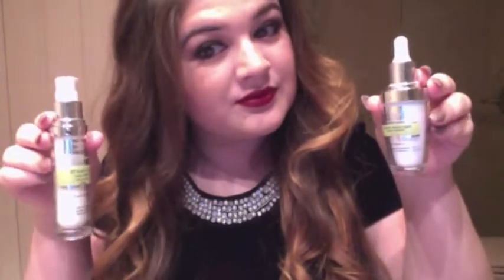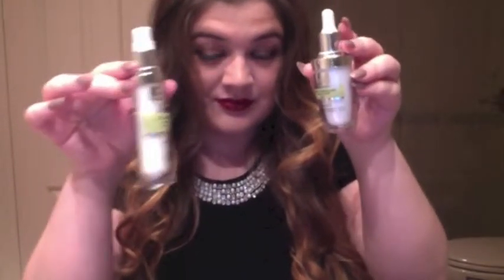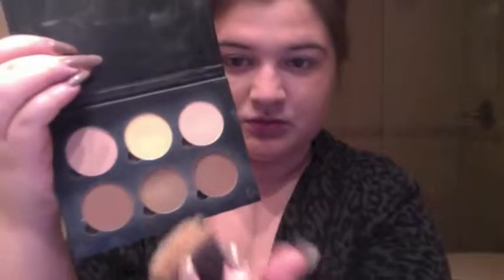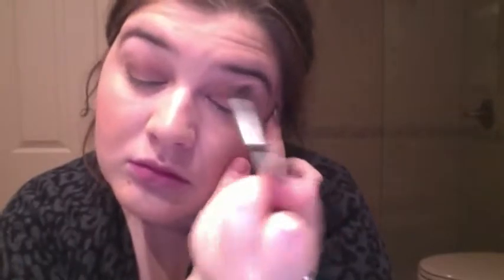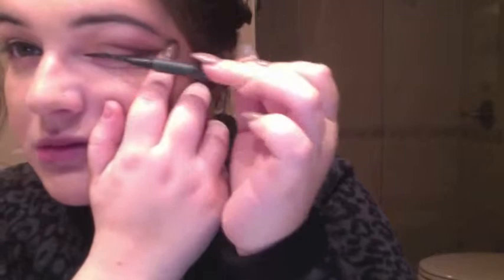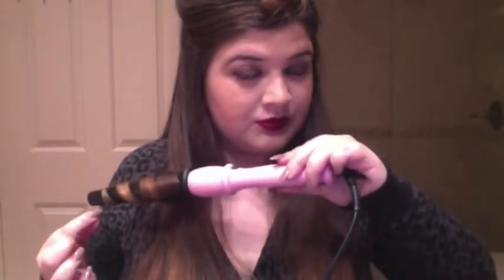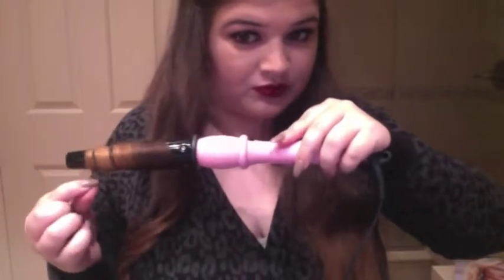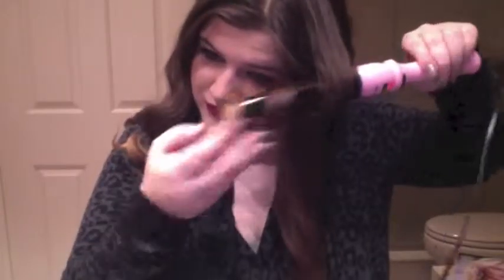Holiday Glam 2015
Here is a quick and easy look for the holidays!! Hope you enjoy, and if you're still looking for presents look no further than Walmart for all your equate skin care products!!
xoxo

Here is where you can buy the products!